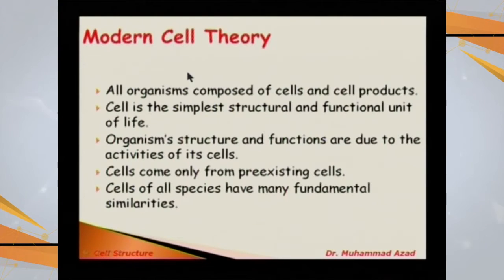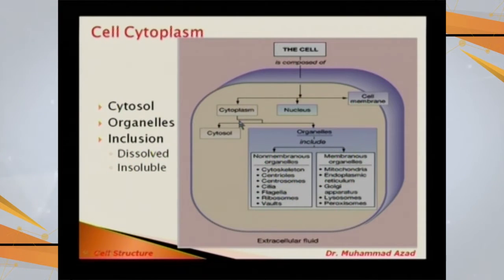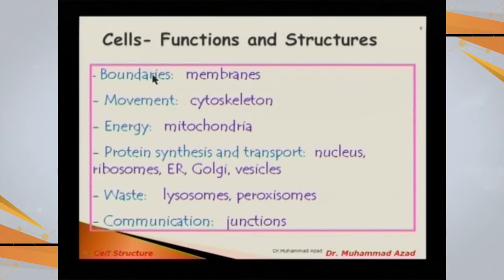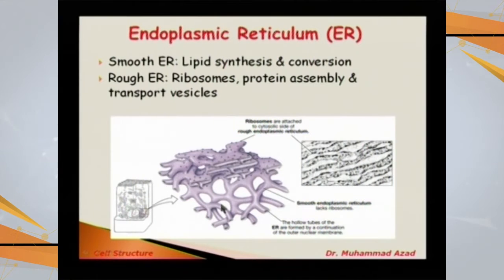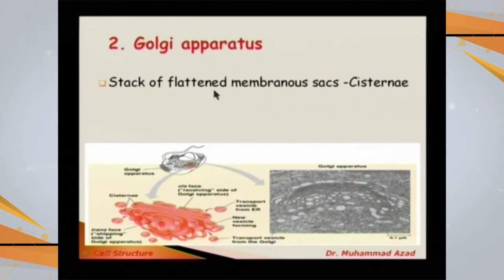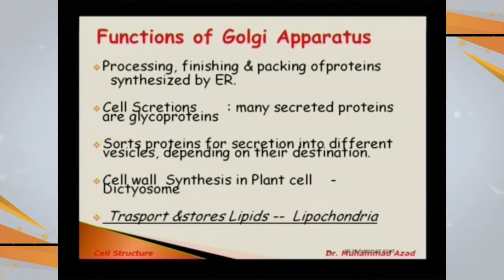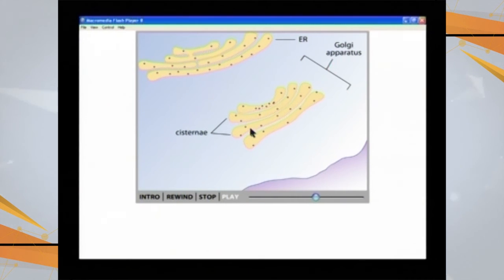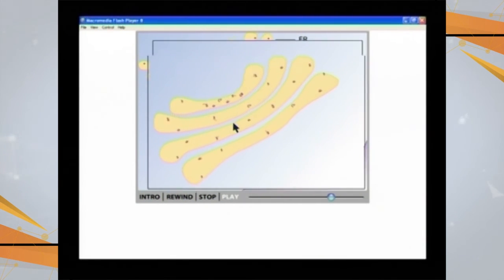Micro Biology (4401) | Program 03 | Cell Structure | Membrane Bound | Cell Organelle | AIOU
Course Title: Micro Biology
Course Code: 4401
Topic: Cell Structure , Membrane Bound , Cell Organelle
Program No: 03
Expert: Dr. Muhammad Azad
Script/Coordinator: Dr. Muhammad Waseem,
Department:
Production year:
Producer: Muhammad Jawad, Institute of Educational Technology